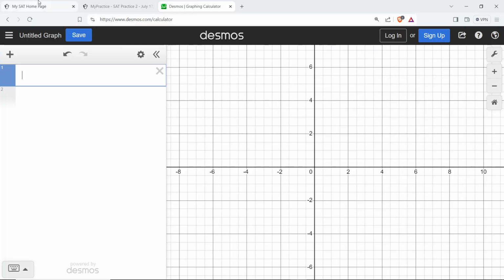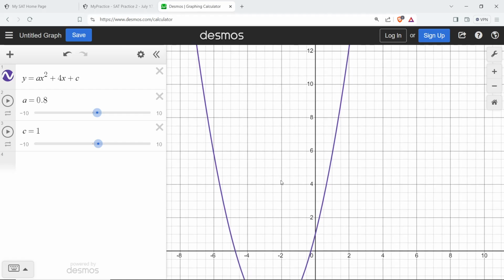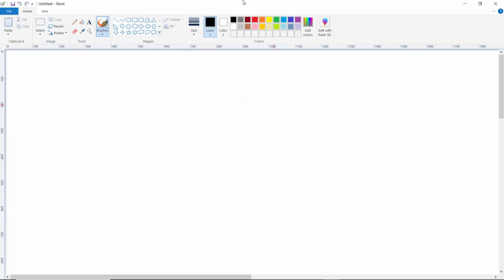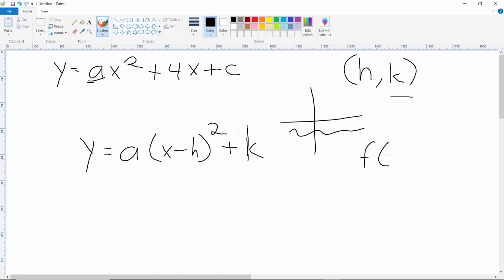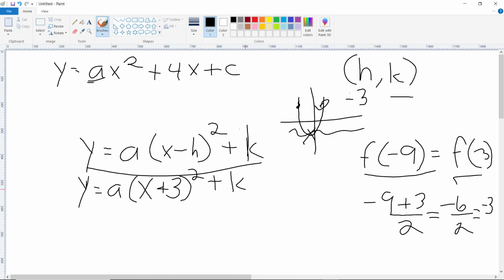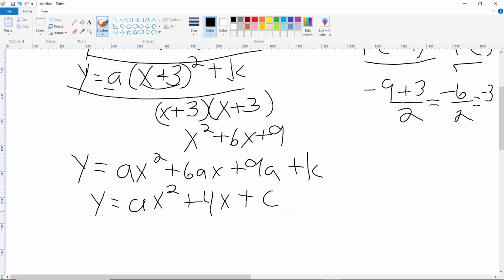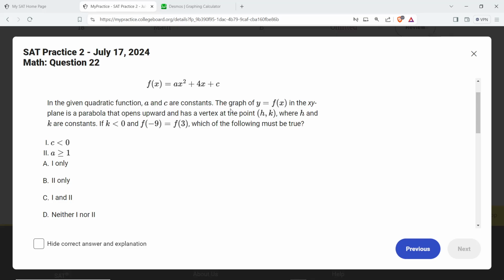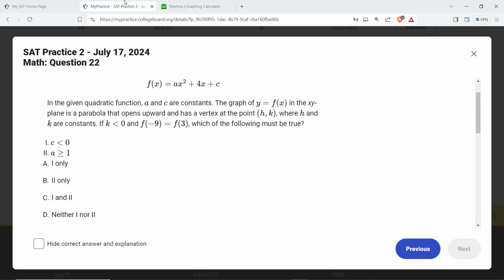Desmos Graphing Calculator and/or Math to Answer DSAT Practice Test 2, Module 2 Hard, Question 22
I use Dessmost of the time (that's a joke, son from Desmos most of the time) for Digital SAT Math. On this one,, Desmos will get you close enough to choose the right answer - very fast. The math takes some time, but it works too.